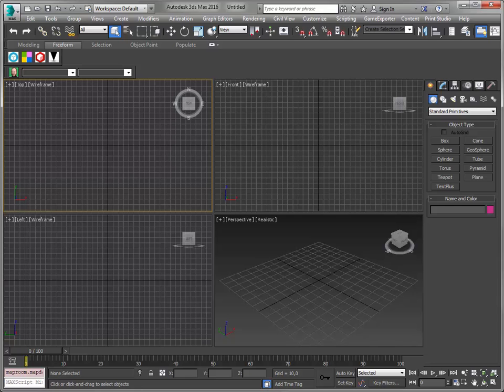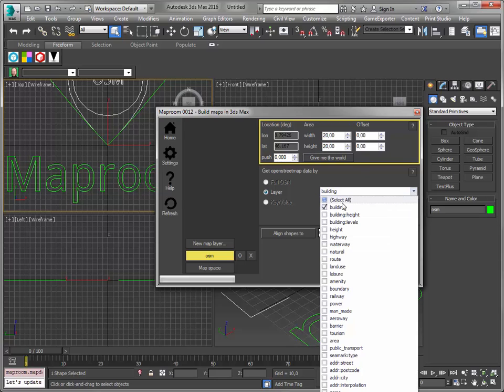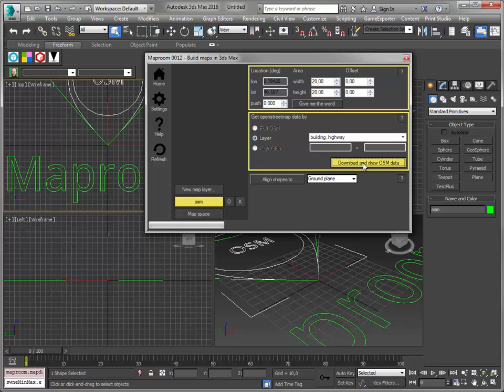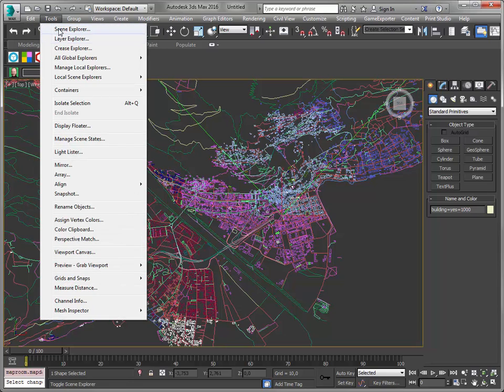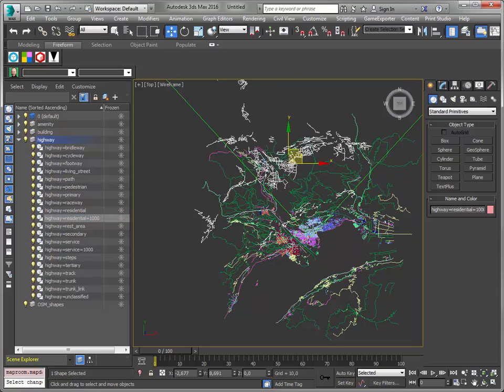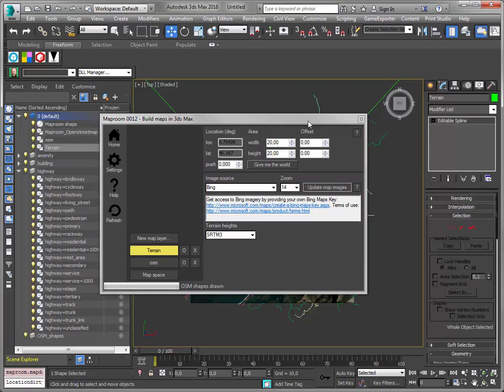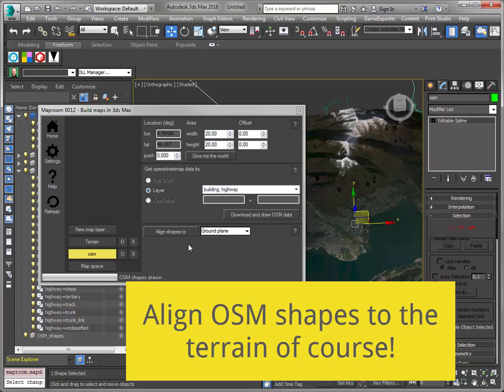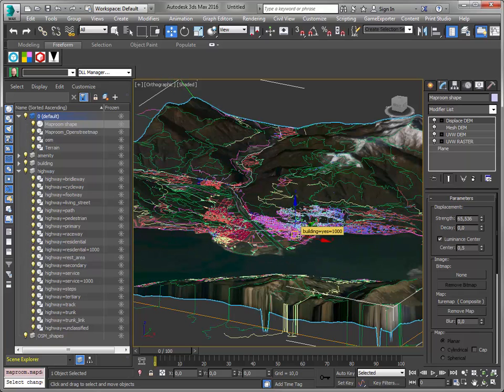Maproom and Openstreetmap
Use Maproom for 3dsMax to load openstreetmap data and align it with your terrain.